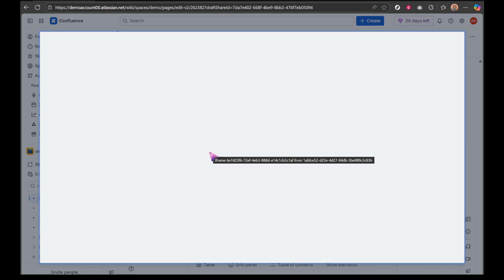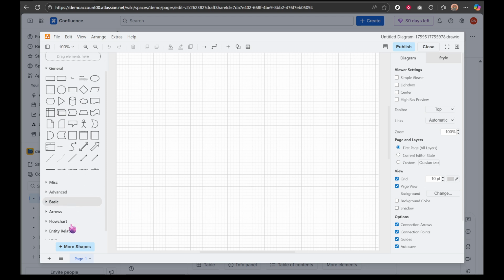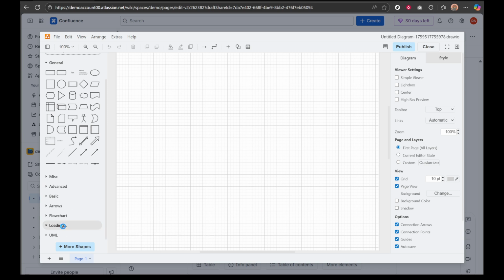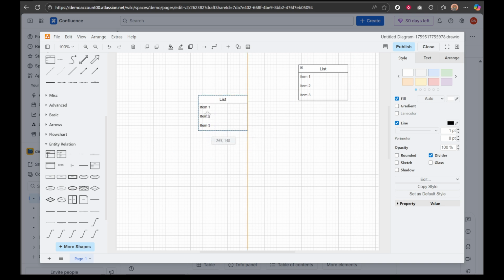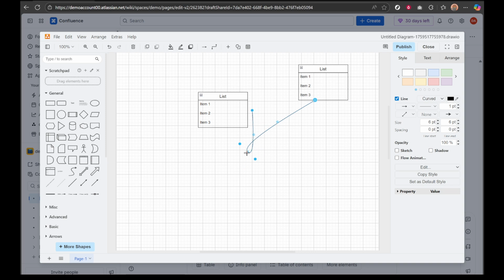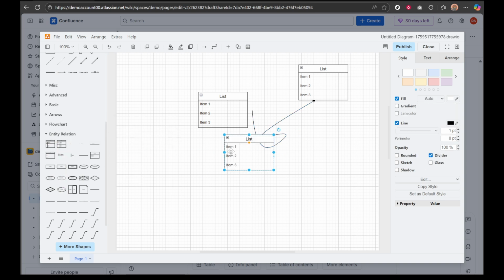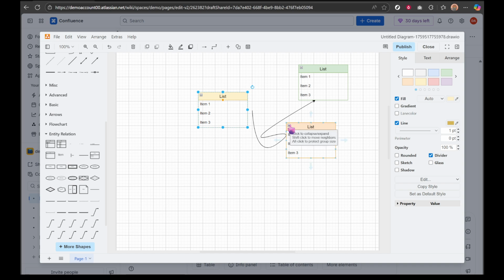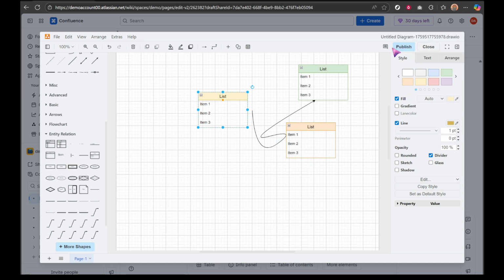How to Build a Relationship Map in Confluence with draw io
Want to show connections between ideas? 🔗 This guide shows you how to build a relationship map in Confluence with draw.io.

By the end of this video, you’ll know how to:

Create nodes and relationships

Visualize complex systems

Present connections clearly

📌 Great for brainstorming and project planning.